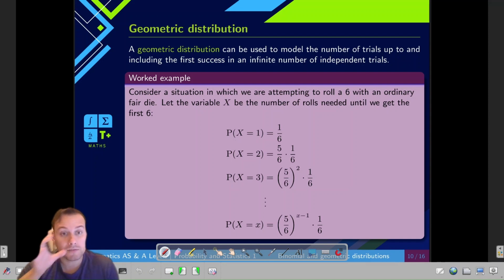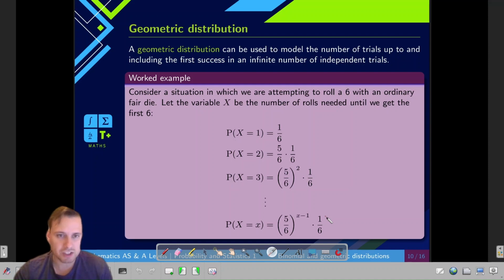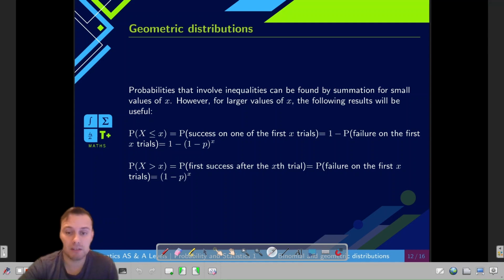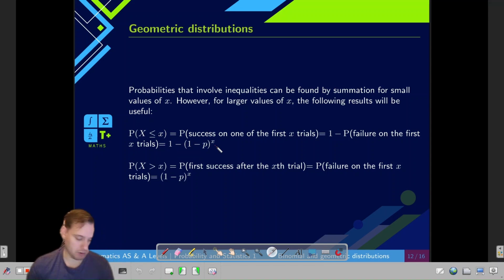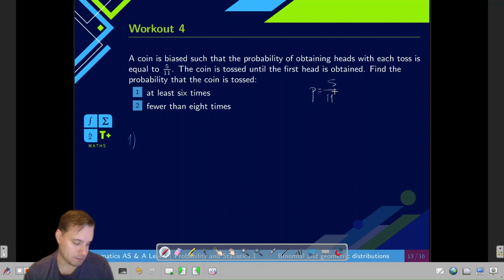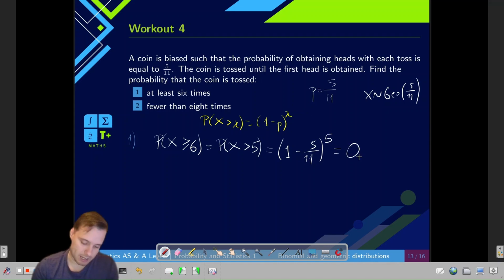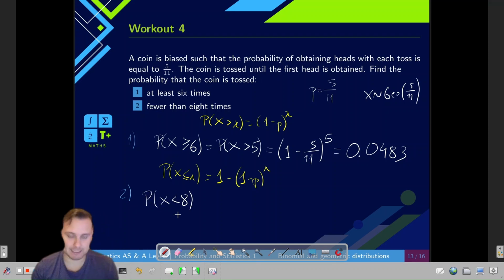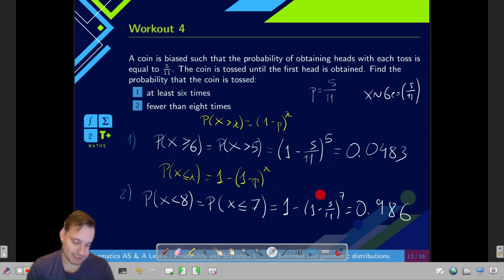What is the Geometric Distribution | A Level Maths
📘 Learn what is a geometrically distributed variable and how to find probability through it.